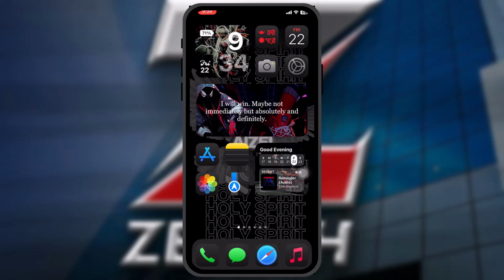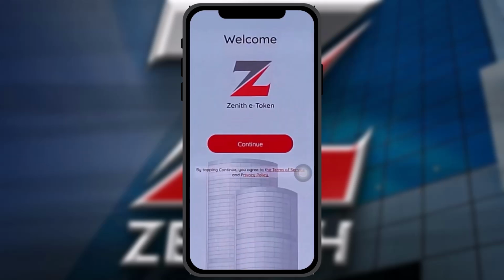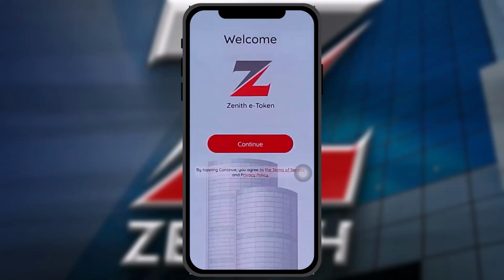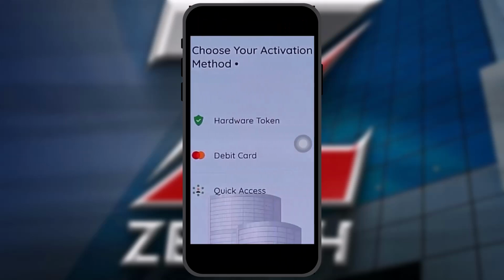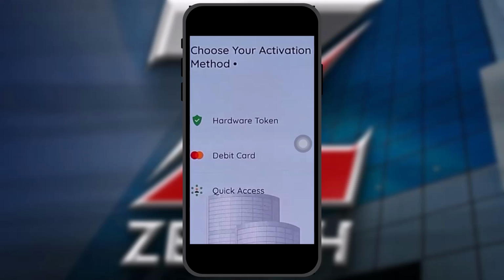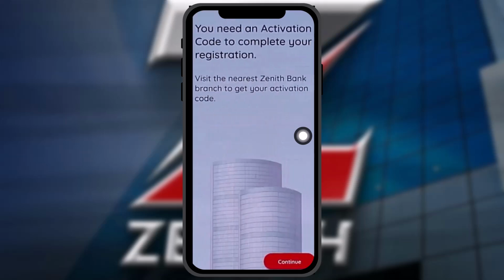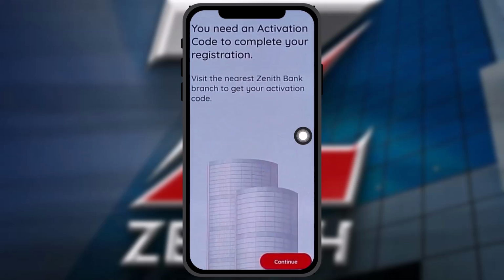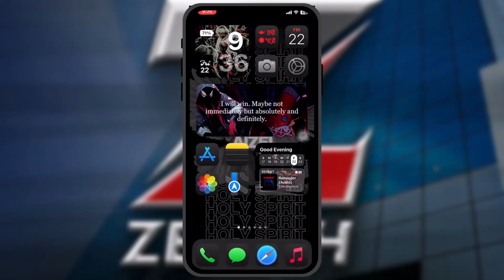How To Activate Zenith Bank e-Token (Very Easy!)